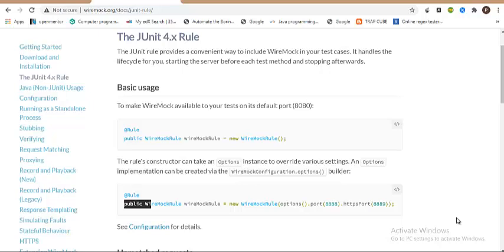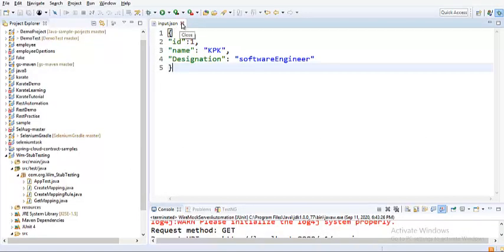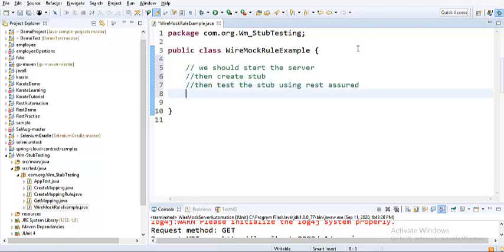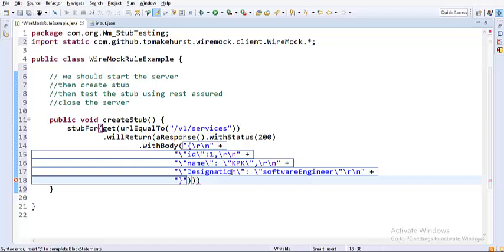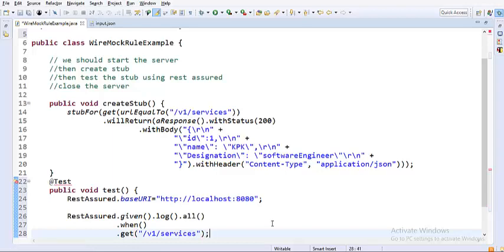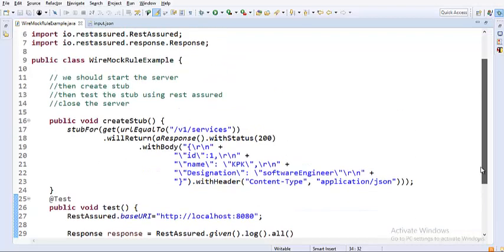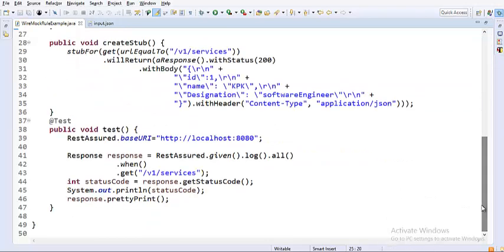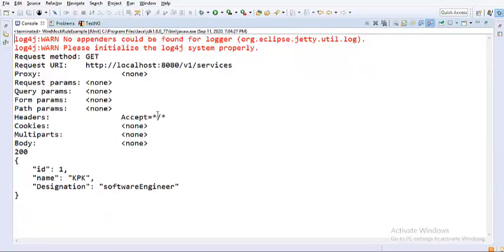How to start wiremock server using junit @Rule annotation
In This video explained how to start the wiremock server automatically using junit rule. This eliminates the need of starting the standalone server manually  . also explained about the junit annotations and thier usage